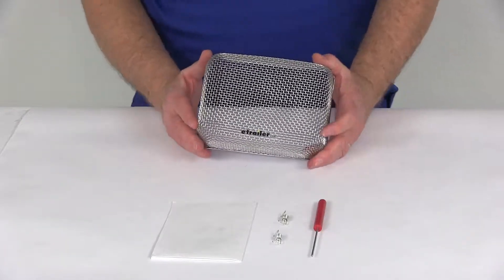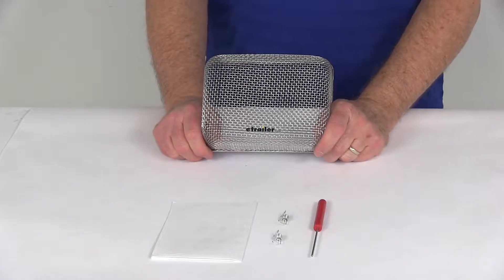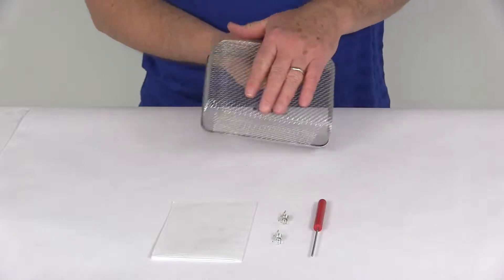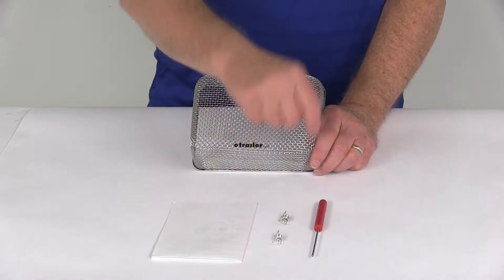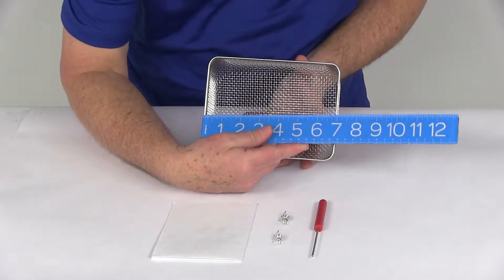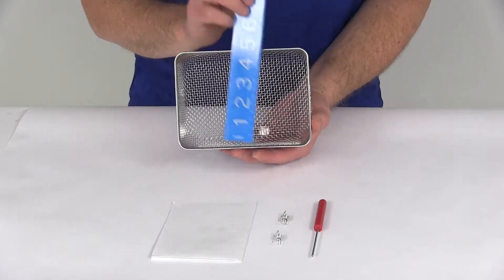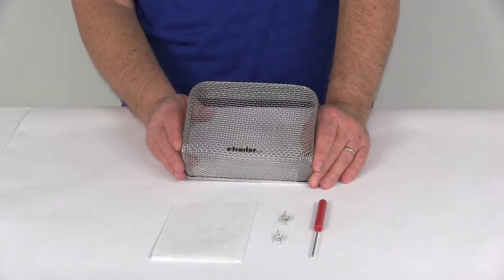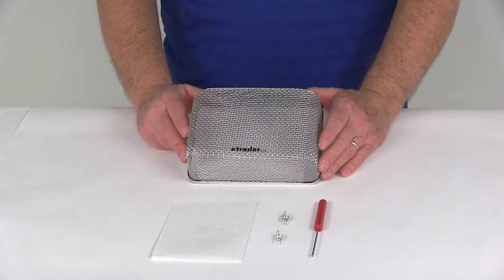etrailer | Detailed Breakdown of the Valterra Bug Screen for Atwood AFMD Model RV Furnace Vents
Click for more info and reviews of this Valterra RV Vents and Fans:

Today we're going to take a look at the Valterra Bug Screen for the Atwood ASMD model RV Furnace Vents. This Valterra bug screen is for the RV furnace. This one is specifically designed to fit the Atwood AFMD model furnace vents. Very easy to install. It's made of a heavy duty stainless steel construction. Helps keep out any unwanted pests. It will also minimize any airflow restriction.

Includes everything shown here. The one screen, the one installation took, two spring fasteners and a nice set of detailed instructions. Give you a few dimensions on this. The length of it, we put a ruler on that, it's going to be right about 6.8". The height on it is right at about 5" tall. Then the total depth is going to be right at about 2-1/4".

They do recommend that your screen must be inspected monthly and cleaned when necessary to maintain your proper airflow. That should do it for the review on the Valterra Bug Screen for the Atwood AFMD model RV Furnace Vents.